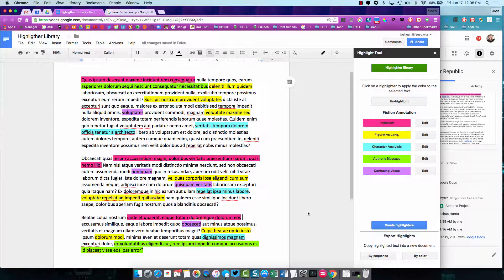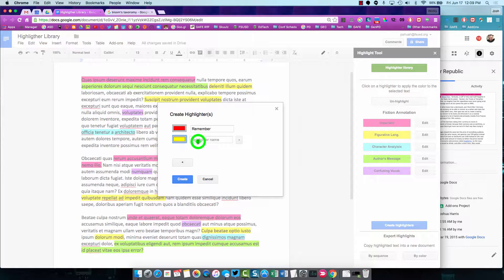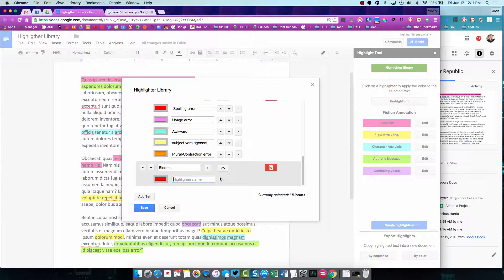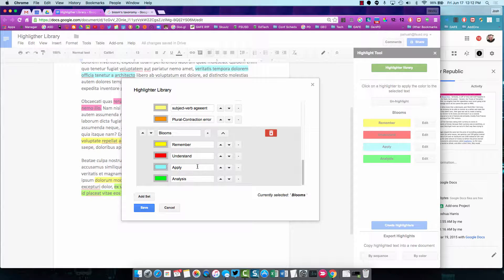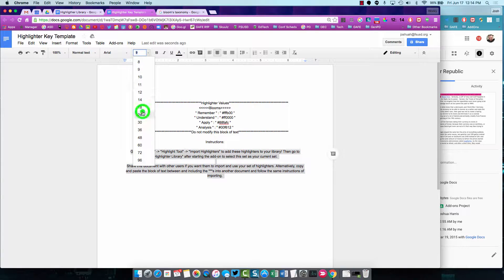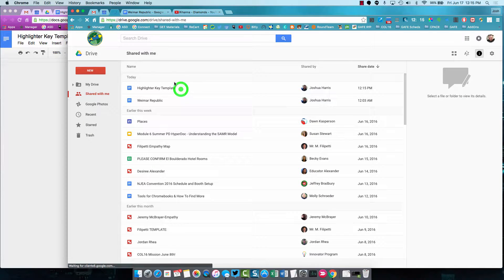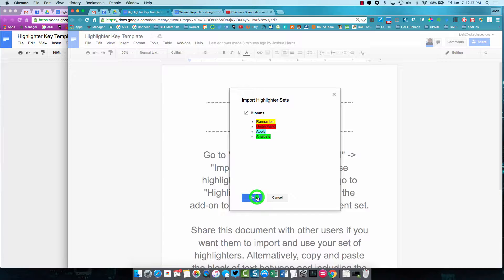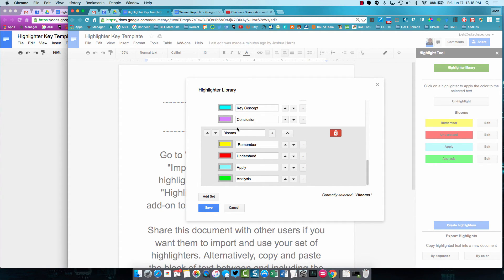Highlight Tool - Create, Share, & Import Highlighter Set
This video describes how to use the highlighter creation and sharing tools for the Google Docs Add-on called Highlight Tool.  This is a great tool to use with students on close reading and test annotation and analysis.  This video is kind of part 2.